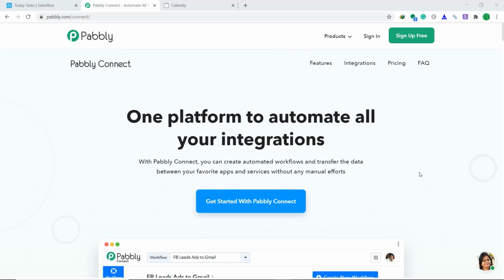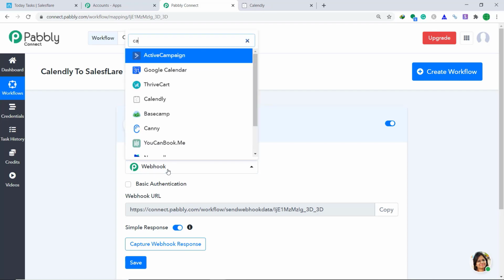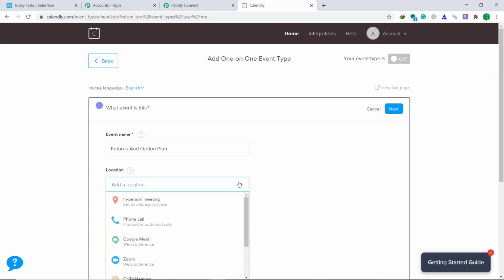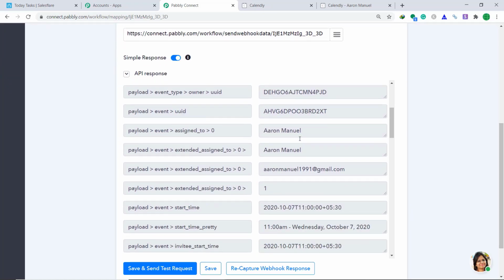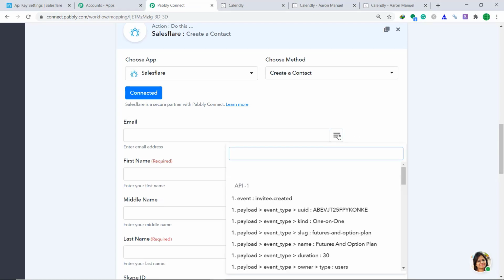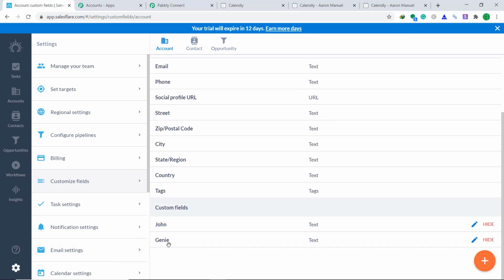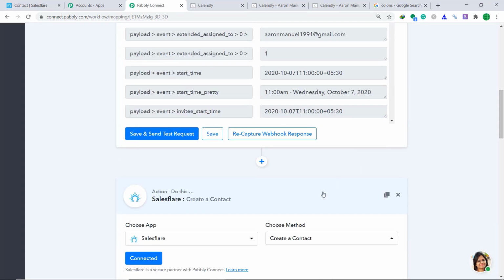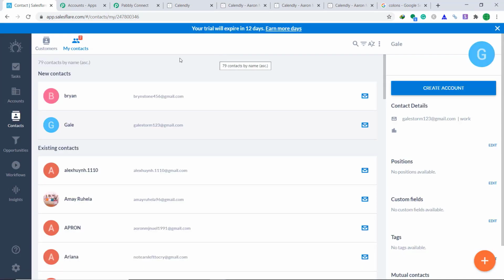How to Create Contact in Salesflare from New Calendly Invitees in real-time using Pabbly Connect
✅ In this video, we will discuss how one can automatically create a contact in Salesflare when someone schedules a meeting in Calendly using Pabbly Connect.